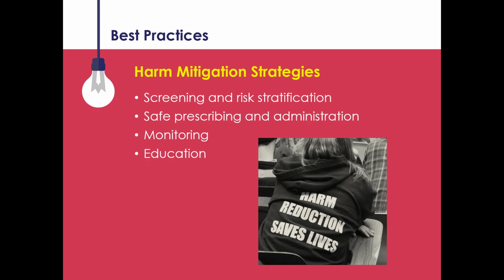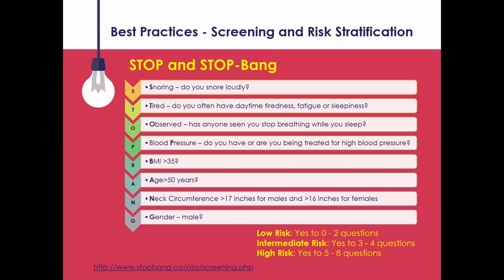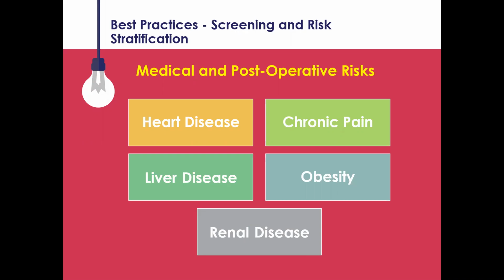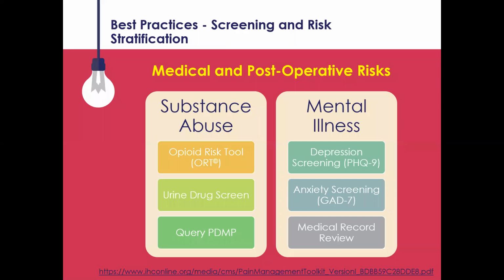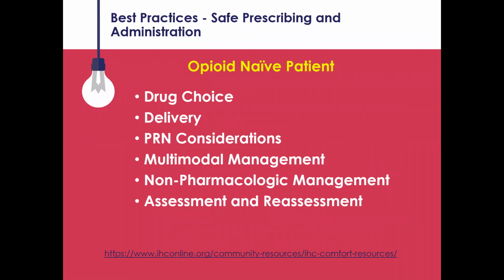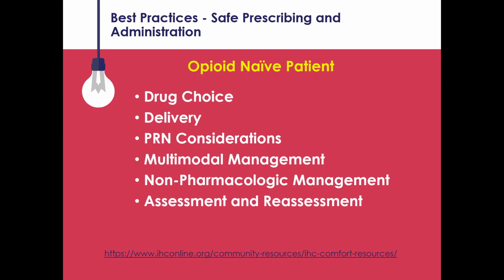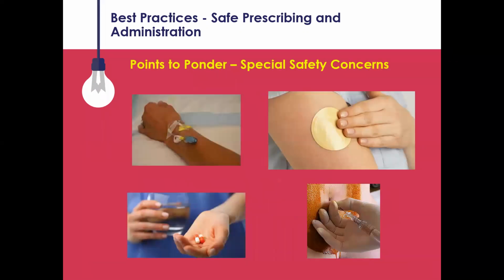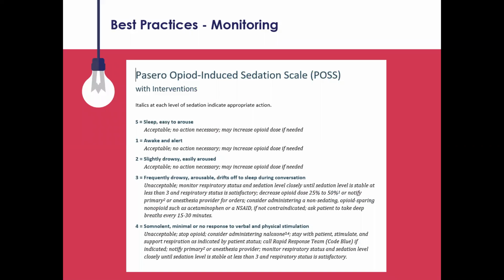JUMP START Opioids in the Hospital Addressing Inpatient Harm:Evidence that Supports Safety-Webinar 3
Jump In: This rapid cycle improvement session will jump start hospital opioid guardianship teams or aid in development of tactics for newly forming teams. This series will provide Compass HIIN hospitals with standardized and evidence-based approaches to reduce inpatient adverse events related to opioids.